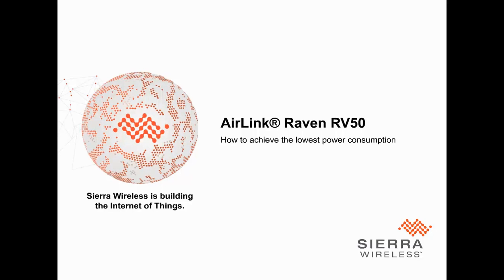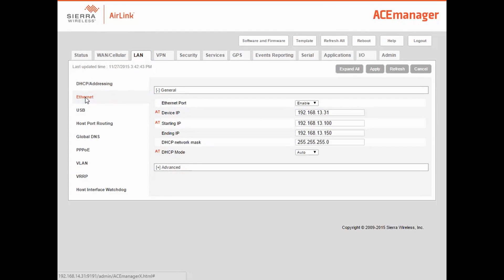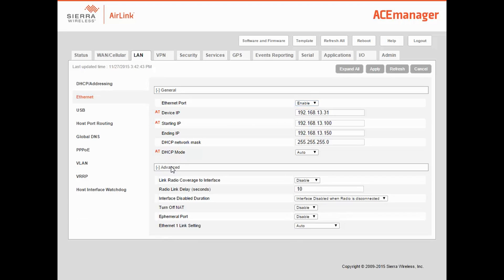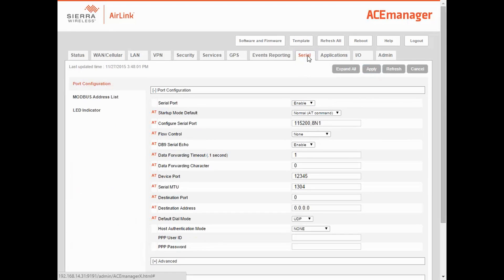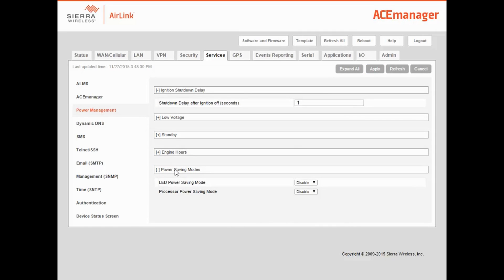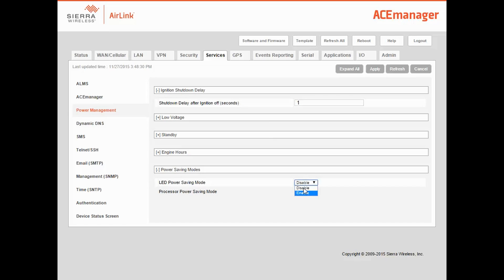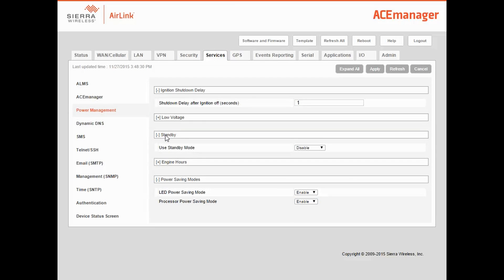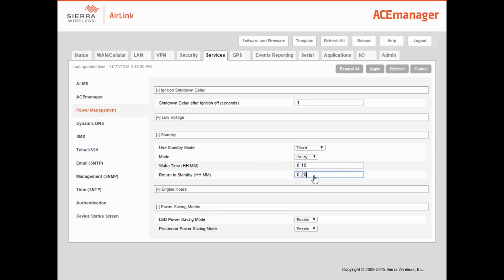Sierra Wireless RV50 Optimized for Low Power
This video will walk you through the configuration of the RV50 to ensure that you optimized it for your application.

You will learn how to optimize:
- LAN ports – Ethernet, USB and Serial
- Power saving modes – LEDs and Processor Power
- Standby modes – Timed